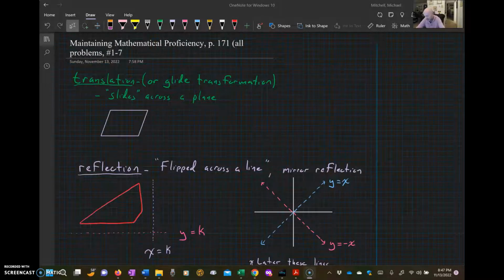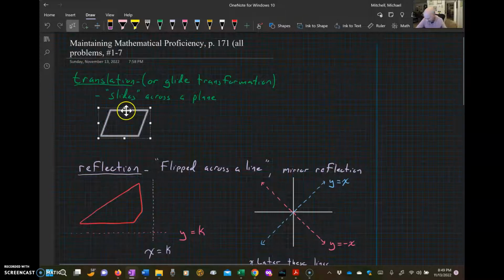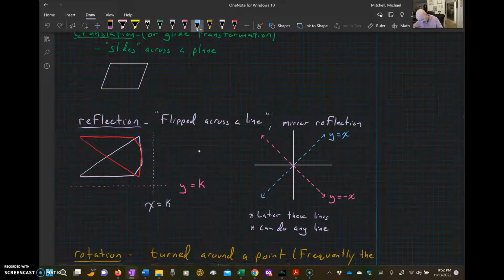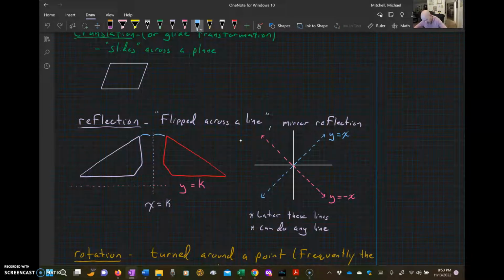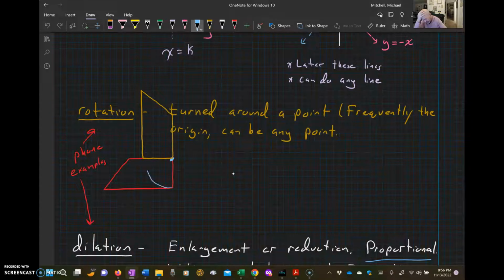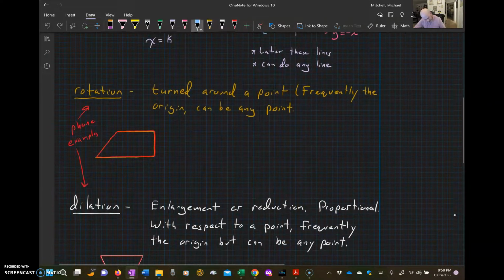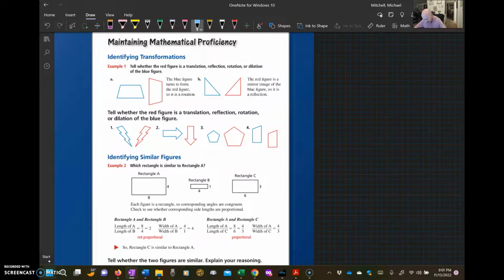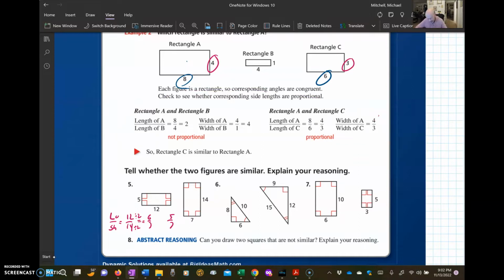Ch 4 Translations Intro and MMP